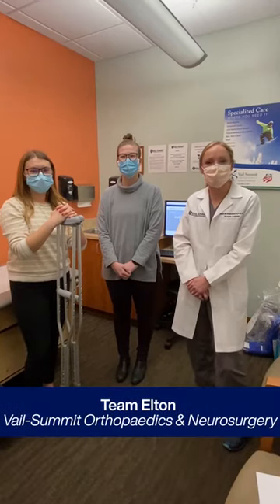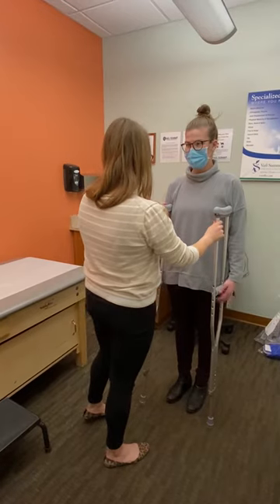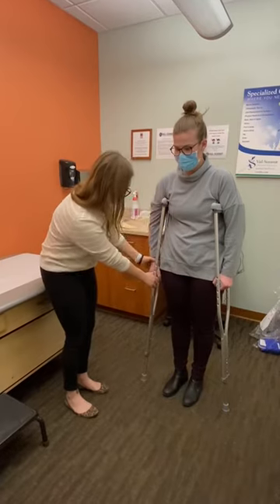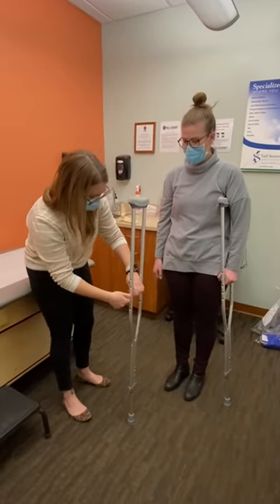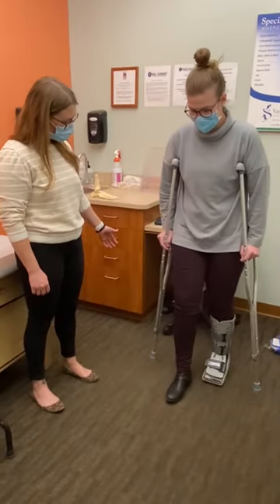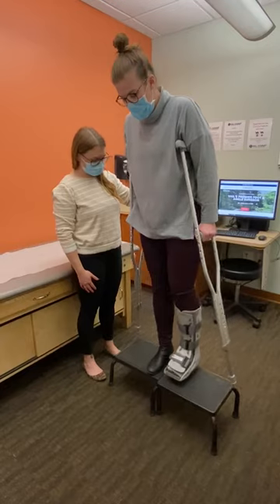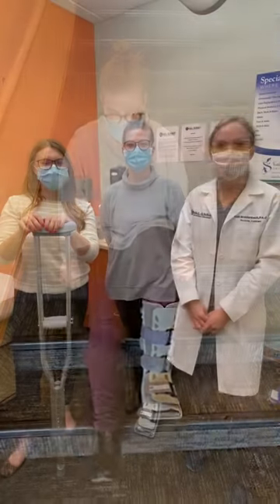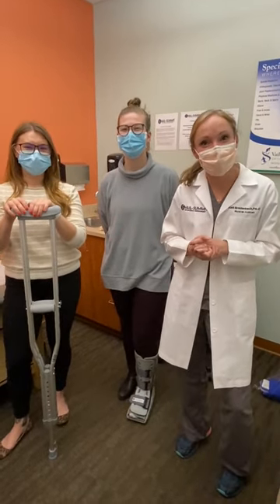How to Adjust and Use Crutches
For certain ankle and foot injuries, Dr. Elton and his team at Vail-Summit Orthopaedics & Neurosurgery will prescribe crutches to keep weight off your leg. Here's a brief video explaining how to fit, walk, and navigate stairs with your crutches.